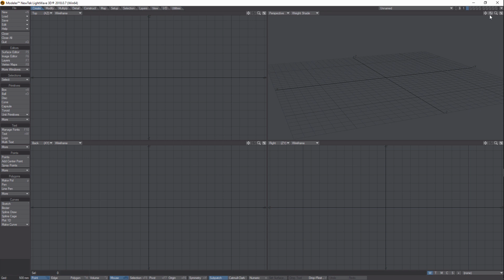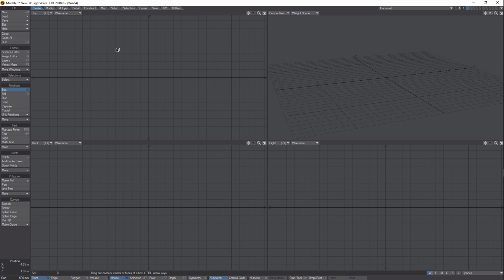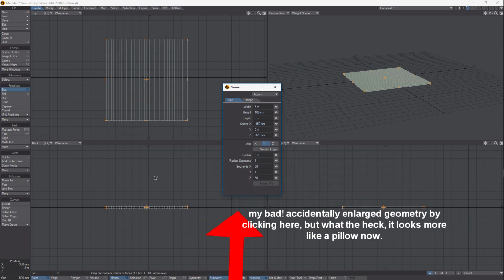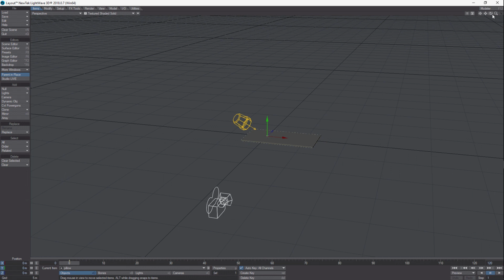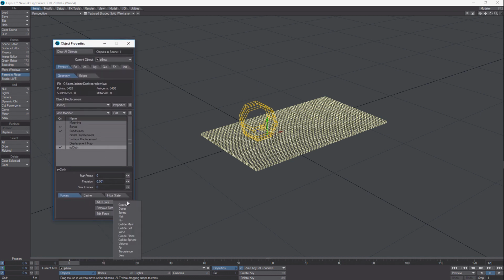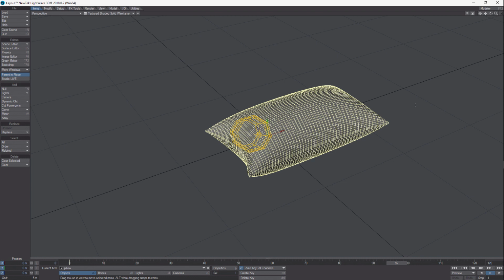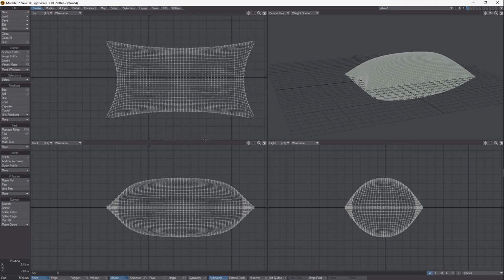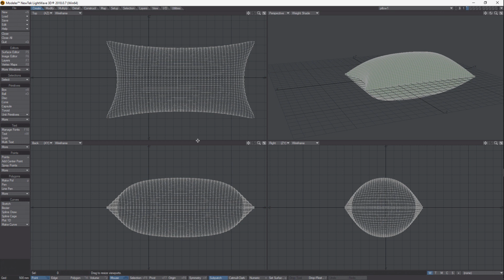Make A Pillow / Prop With LightWave and SyFlex / Super Easy!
Really quick tutorial on creating a pillow model using LightWave 2018 and SyFlex.